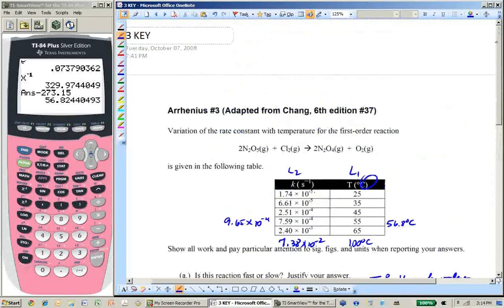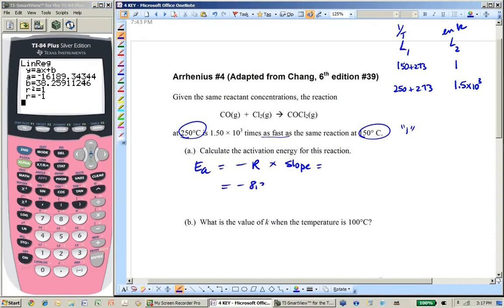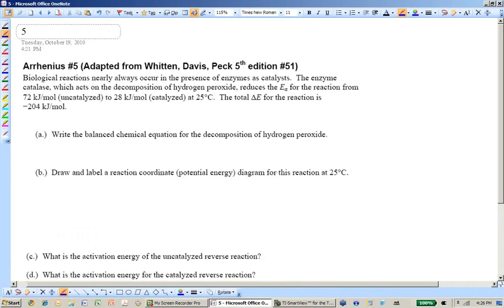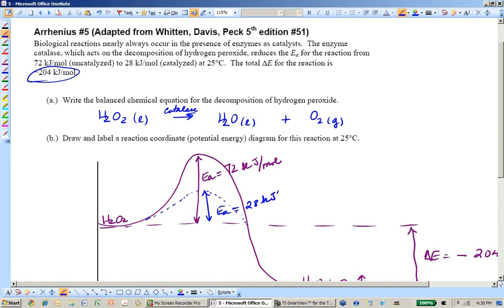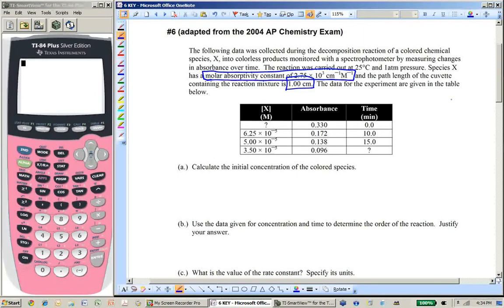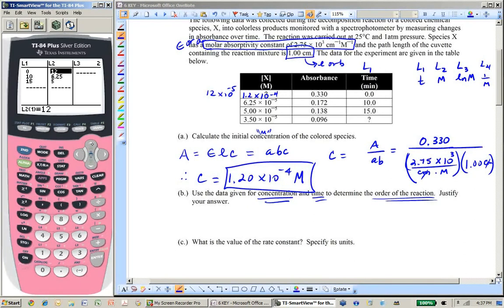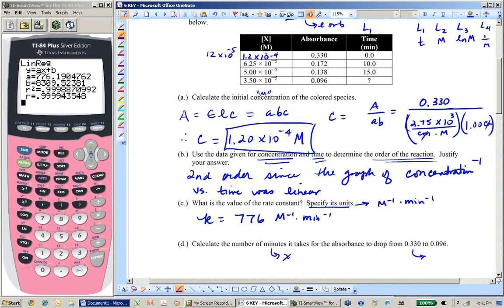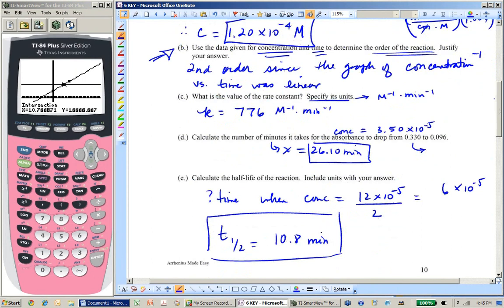Kinetics Arrhenius Part II